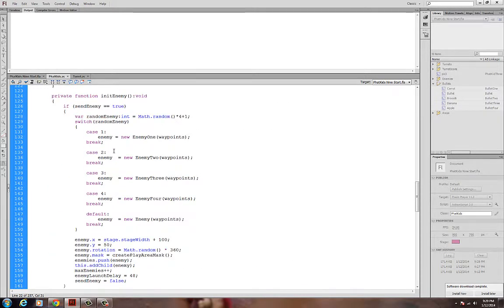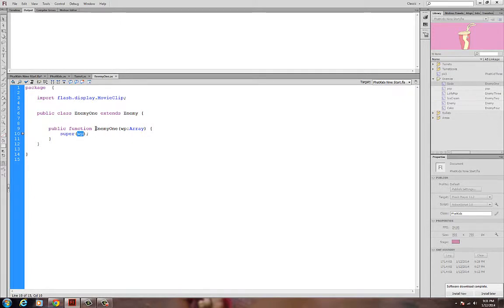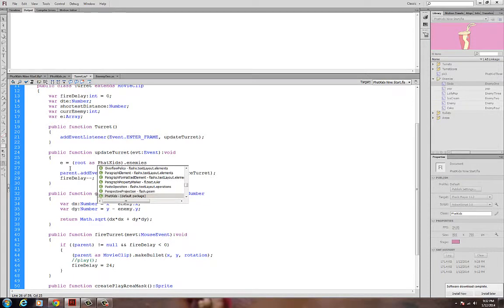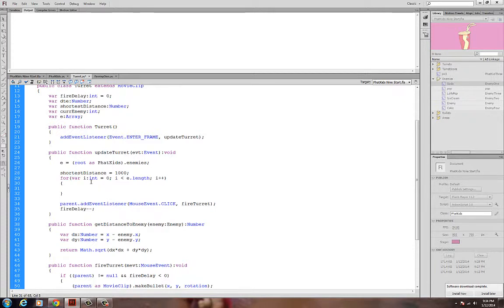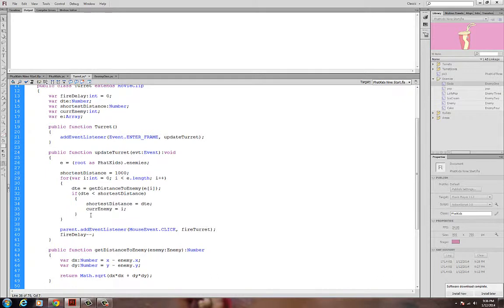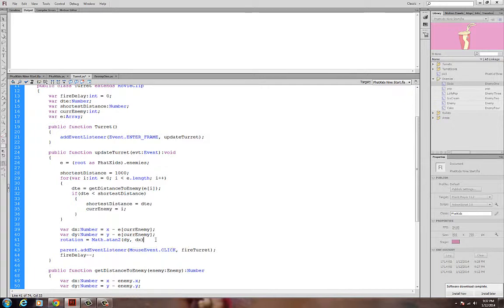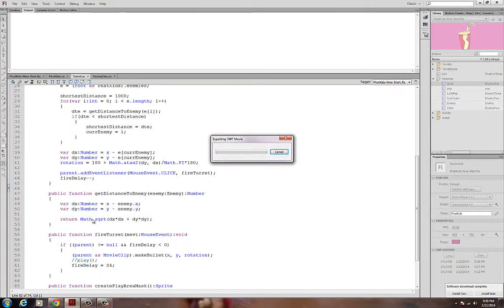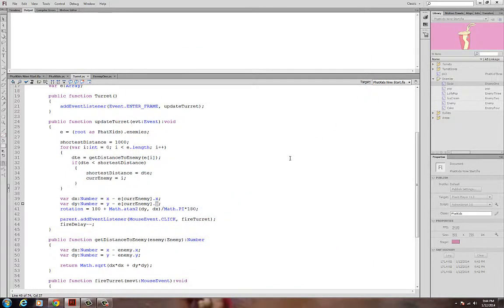9 PhatKIds Lesson Nine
PhatKids AS3 Tower Defense Tutorial:  In this lesson, we will examine how to make random enemies appear as well as teach the turrets to track on the closest enemy.